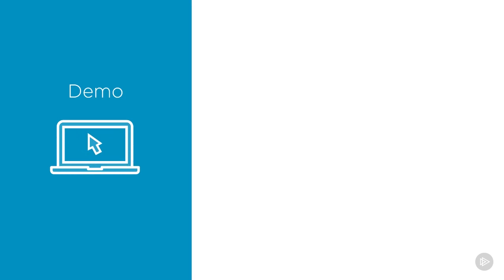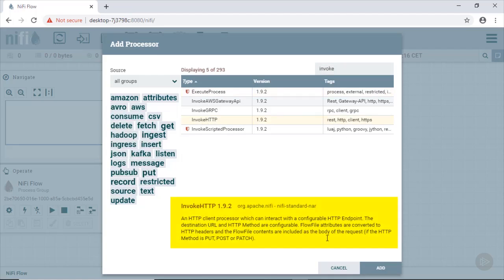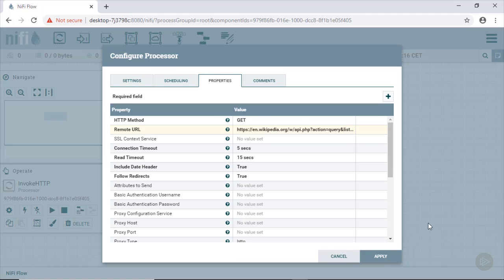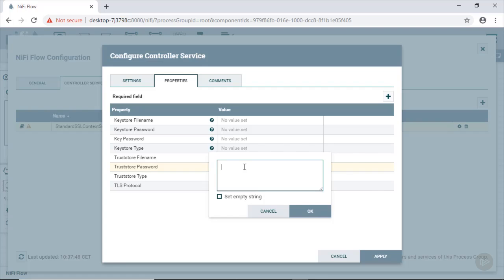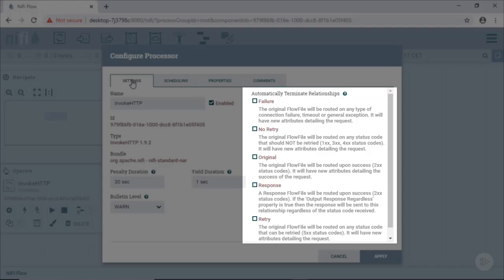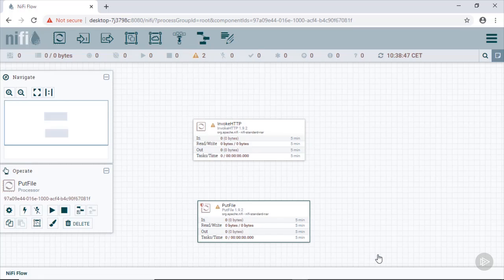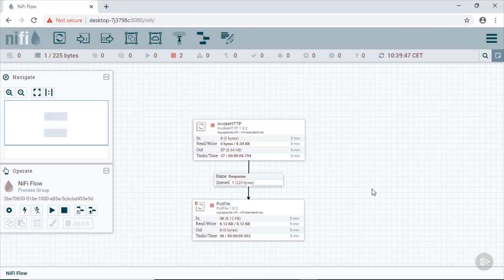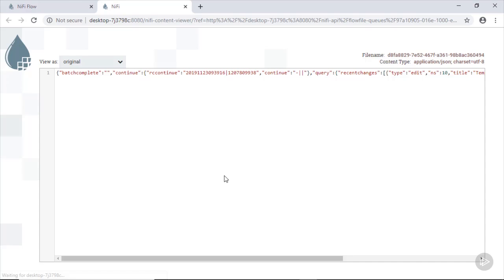28 Demo Calling a REST API and Putting Data to Local Files